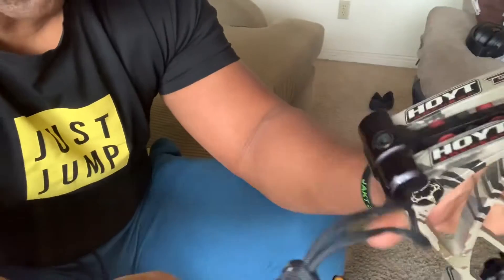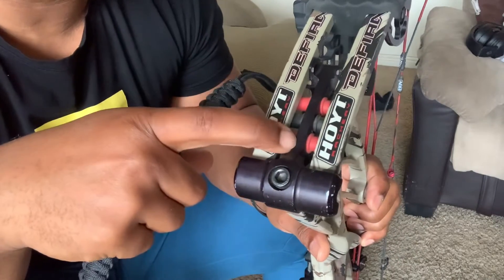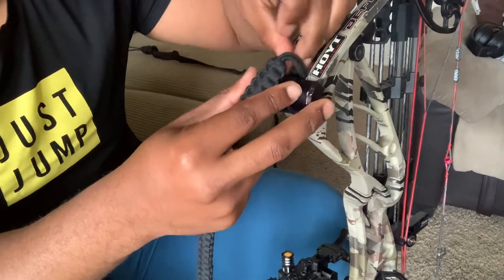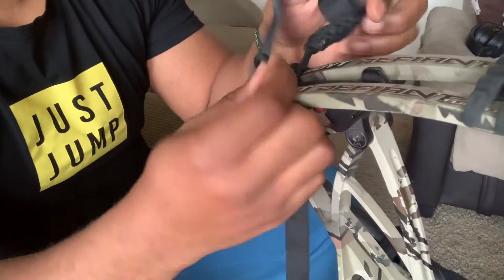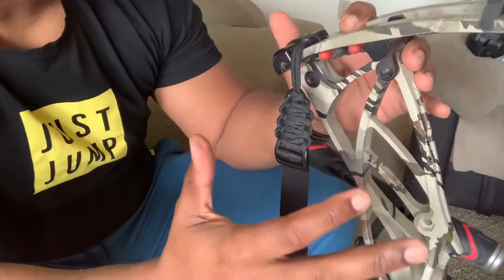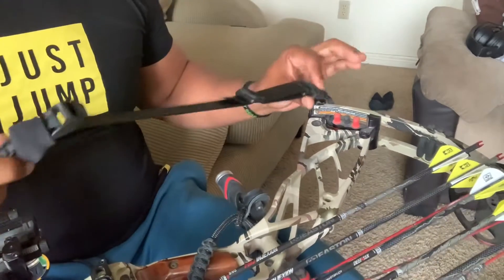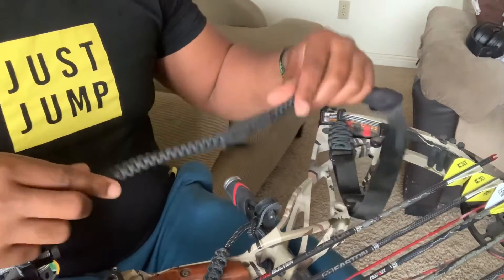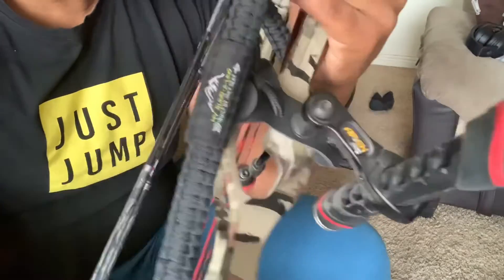My Sling-A-Ling SLS Bow Sling System On a Non Matthews Bow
My Sling-A-Ling Bow Sling Installation.

Hoyt Defiant Turbo
Trophy Ridge Hotwire Sight
Trophy Ridge Level Drop Away Rest
Trophy Ridge Hex Lite Quiver
Apex Gear Carbon Core 10" Side Bar Stabilizer
JAKT Gear My Sling-A-Ling Bowsling